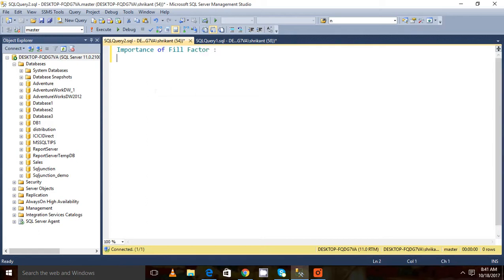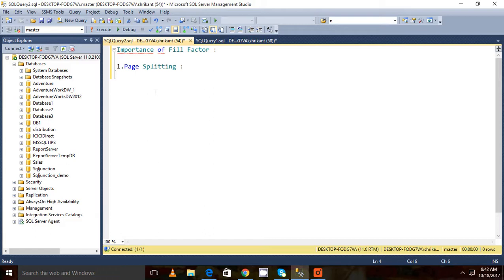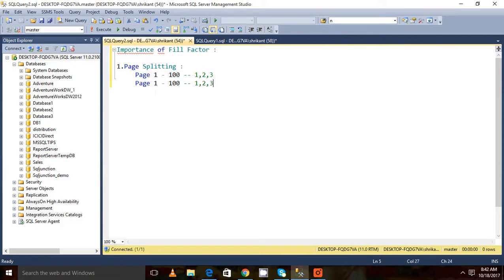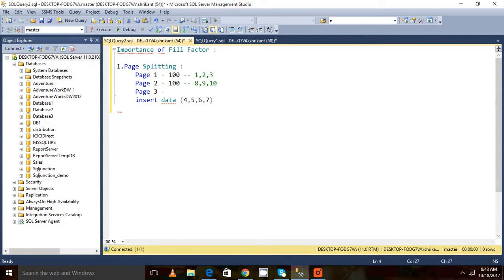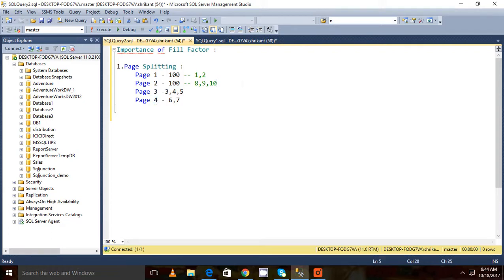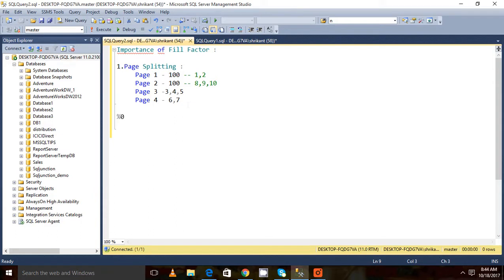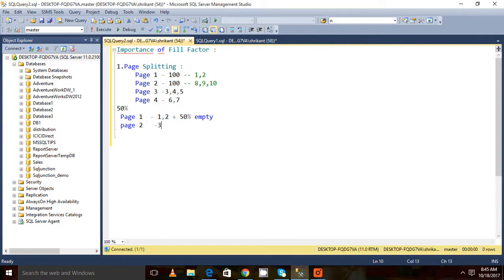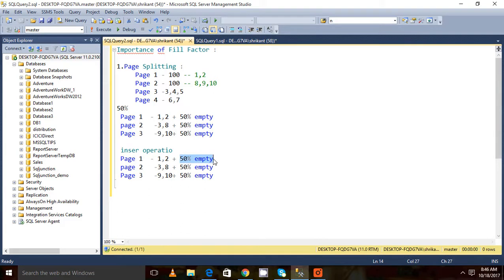Importance of Fill Factor In sql server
Having fill factor value =100 means there is no empty space.Please watch complete video for more detail.